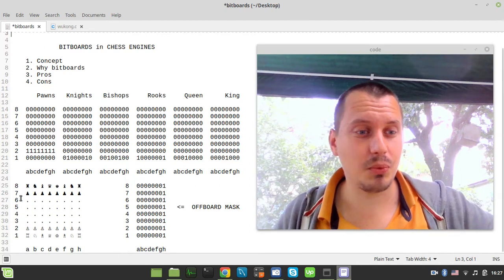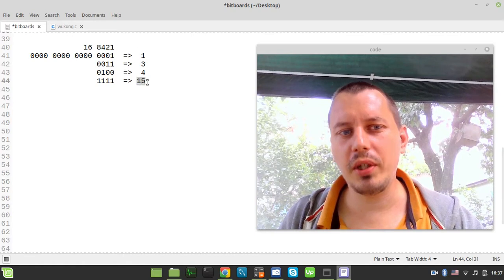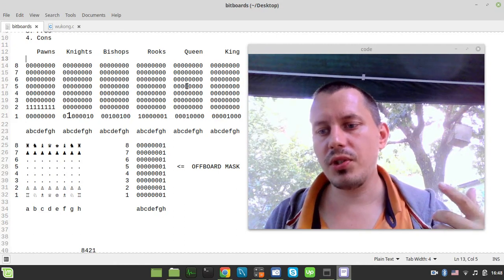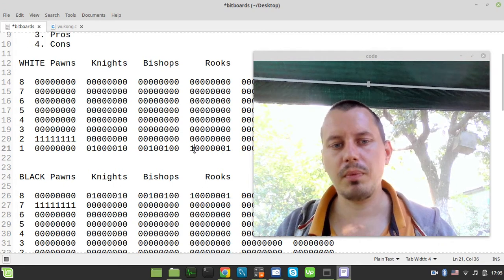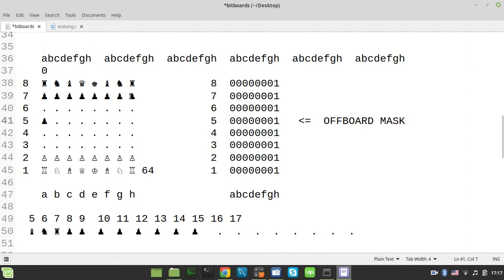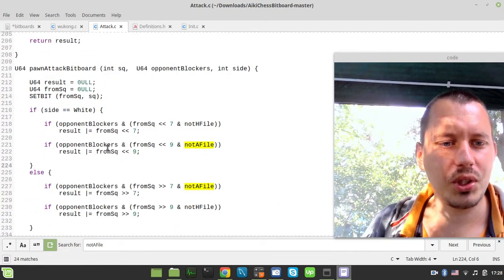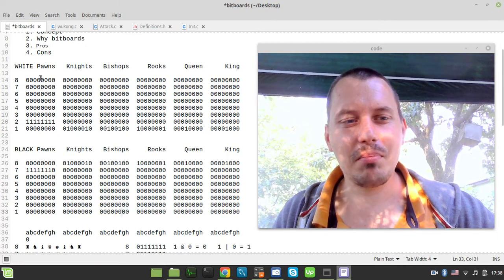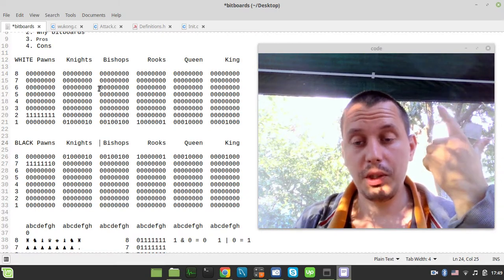Explaining how BITBOARDS operate within CHESS ENGINES like probably NO ONE DID BEFORE !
Hey what's up guys, Code Monkey King's here. In this video I would try to explain how what the so called bitboards are and how in particular they operate within the chess engines.

        Pawns        Knights      Bishops        Rooks        Queen         King
 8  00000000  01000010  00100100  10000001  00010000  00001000
 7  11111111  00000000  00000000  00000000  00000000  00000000
 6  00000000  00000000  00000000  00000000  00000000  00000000
 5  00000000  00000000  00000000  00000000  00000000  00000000
 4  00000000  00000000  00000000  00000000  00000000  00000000
 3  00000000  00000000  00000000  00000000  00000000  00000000
 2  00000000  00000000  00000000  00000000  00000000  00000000
 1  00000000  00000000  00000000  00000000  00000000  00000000
      abcdefgh   abcdefgh   abcdefgh    abcdefgh   abcdefgh   abcdefgh

 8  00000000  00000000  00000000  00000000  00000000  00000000
 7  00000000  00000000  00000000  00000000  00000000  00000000
 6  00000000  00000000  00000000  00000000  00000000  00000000
 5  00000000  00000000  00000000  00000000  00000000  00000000
 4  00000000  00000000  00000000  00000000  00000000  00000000
 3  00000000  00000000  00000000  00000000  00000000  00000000
 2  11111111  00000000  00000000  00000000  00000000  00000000
 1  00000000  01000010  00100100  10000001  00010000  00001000

 8    ♜ ♞ ♝ ♛ ♚ ♝ ♞ ♜
 7    ♟︎ ♟︎ ♟︎ ♟︎ ♟︎ ♟︎ ♟︎ ♟︎
 6
 5
 4
 3
 2    ♙ ♙ ♙ ♙ ♙ ♙ ♙ ♙
 1    ♖ ♘ ♗ ♕ ♔ ♗ ♘ ♖
        a   b  c  d   e   f   g  h